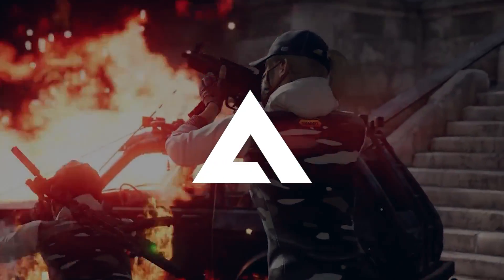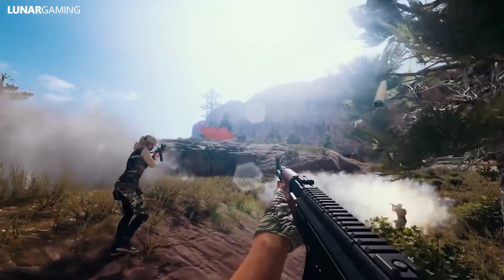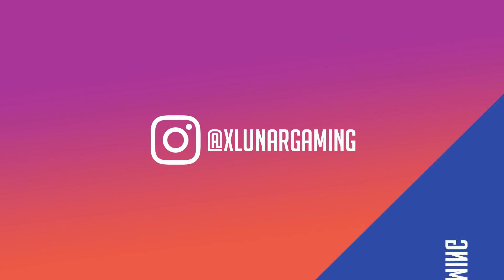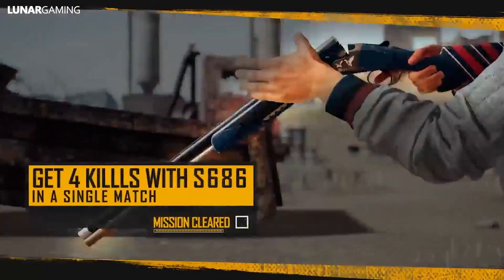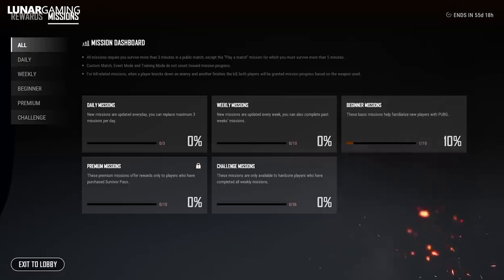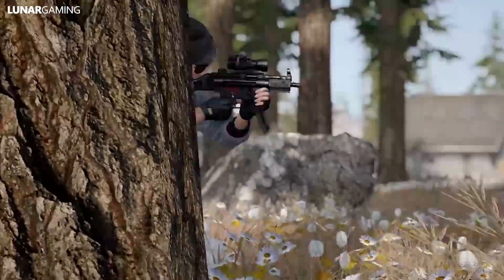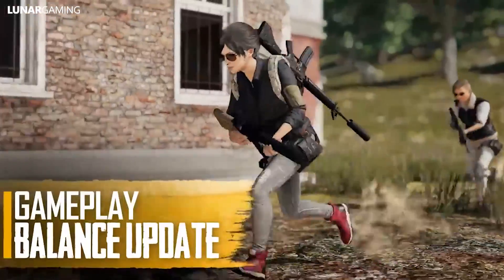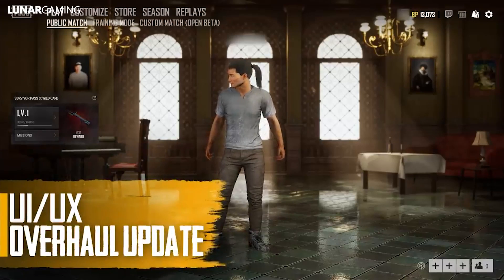PUBG Xbox Update: Hotfix Changes + Upcoming Features, Season 3, Weapon Mastery & More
The new PUBG hotfix update is out for the xbox and ps4 fixing a couple of bugs, we also look at the upcoming new content for the game on console, including the weapon mastery system.
We take a look at the update and other news information to see what this means for PlayerUnknowns Battlegrounds on Xbox One & PS4.

Red Dead Redemption 2: How to Duel & Win/Disarm + Duelling Bug Fix!

All 60 Unique Secret Weapons and How to Get Them - Red Dead Redemption 2

PUBG Xbox Update: Patch Notes 1.0 - Sanhok, New Weapons QBZ, QBU, Vehicles & More!

PlayerUnknown's Battlegrounds is an online multiplayer battle royale game developed and published by PUBG Corporation, a subsidiary of South Korean video game company Bluehole.

In between shooter game news i cover weapons and useful guides for other open world and coop shooter games like Far Cry, Doom, The division, Anthem and more.